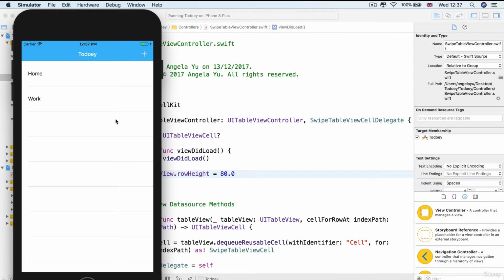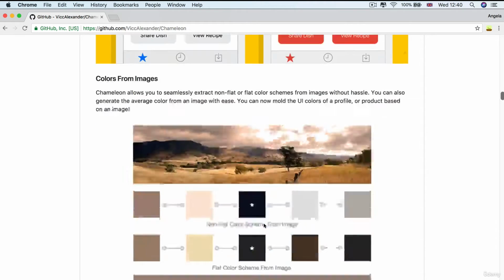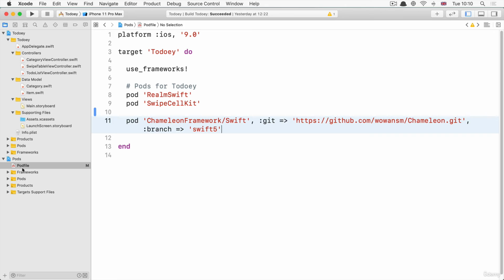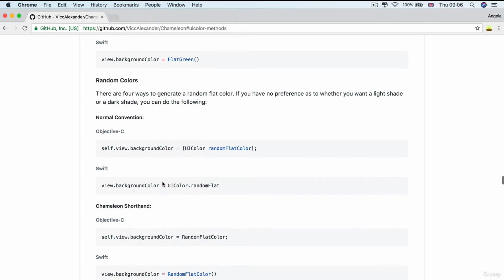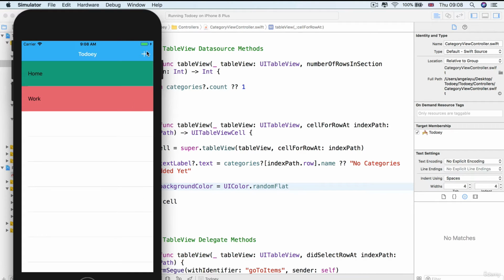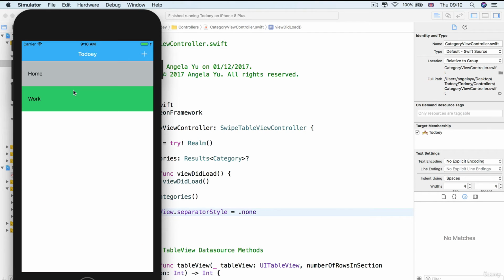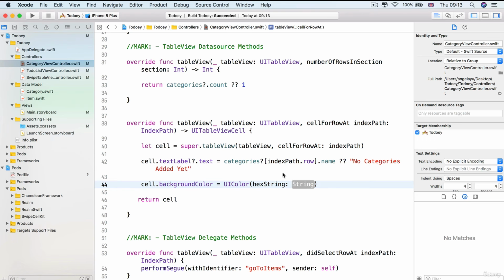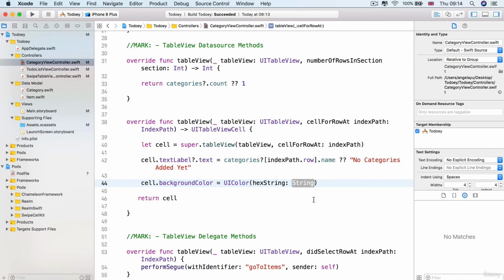272 Adding Colour to Our App